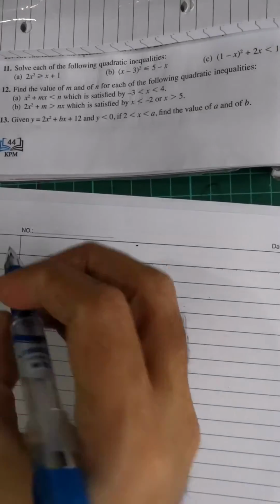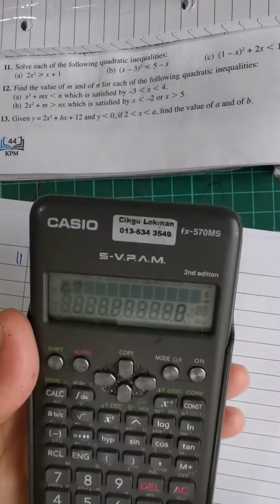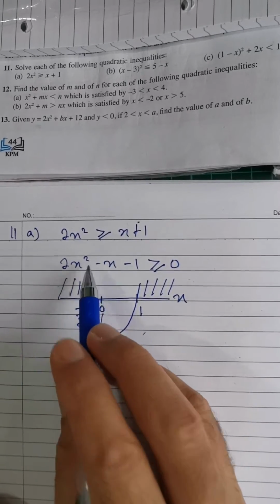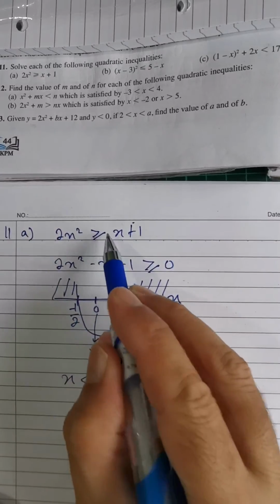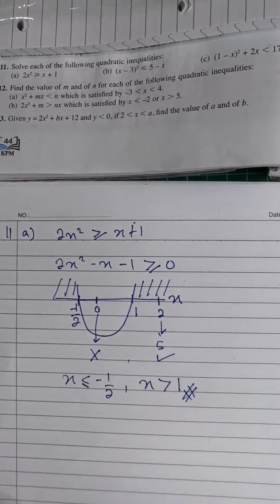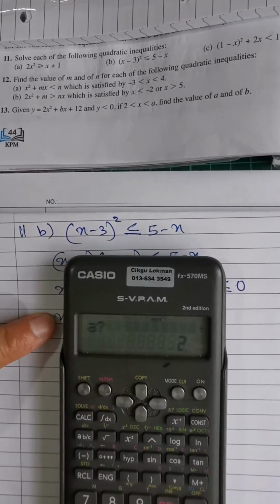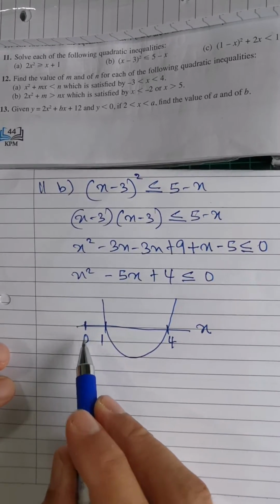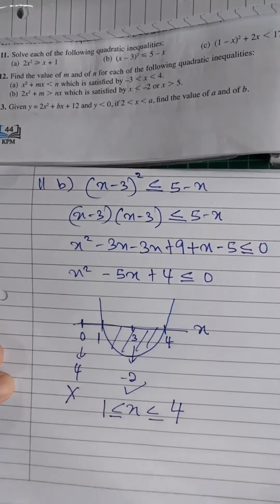Intensive Practice 2.1 No 11-13 Additional Mathematics Form 4 Textbook